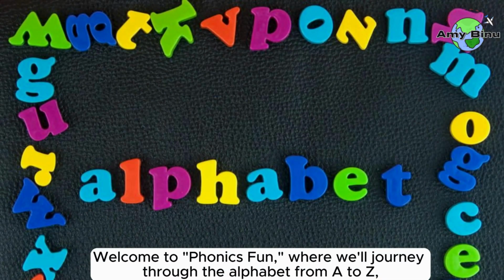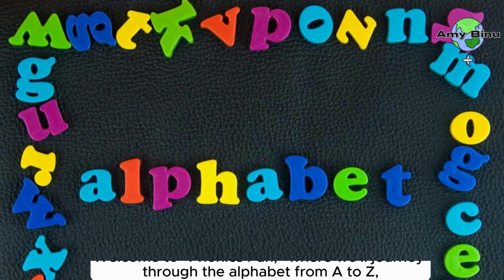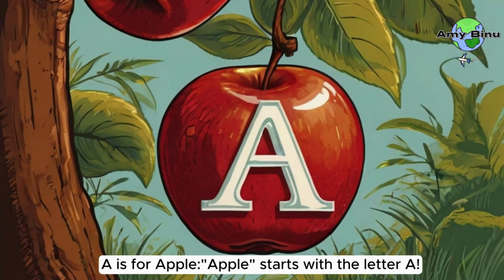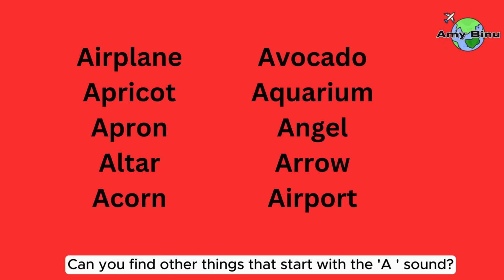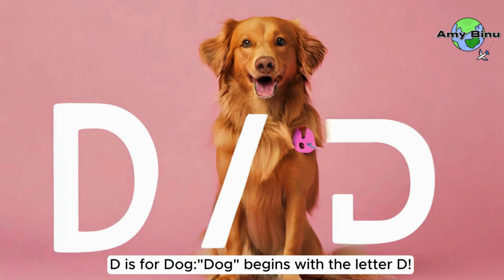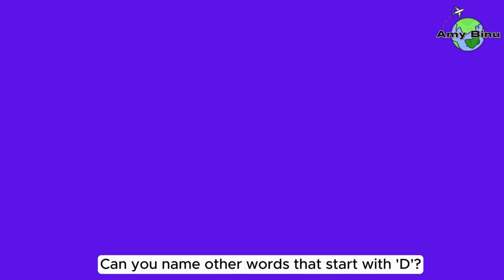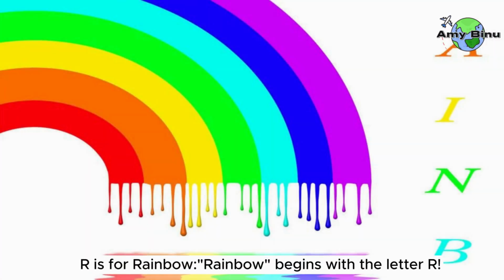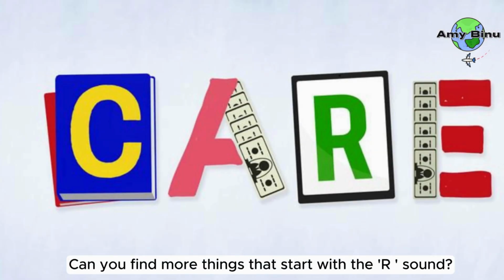Phonics Fun Learning from A to Z for Kids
Join us on an exciting journey through the alphabet from A to Z, where children will learn phonics in a fun and engaging way! Each letter comes to life with colorful images and examples, helping kids develop their reading skills while having a blast. Get ready to explore the world of letters and words with us!